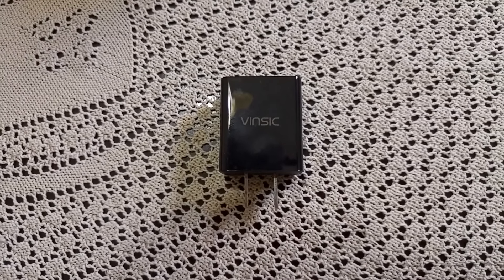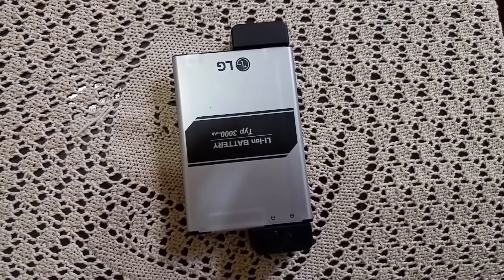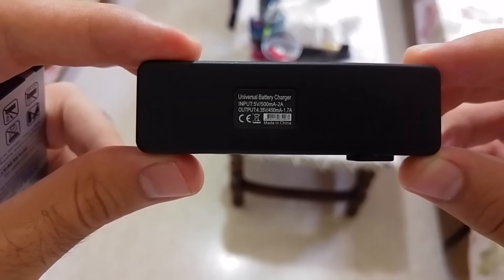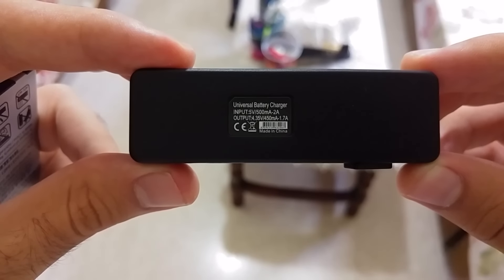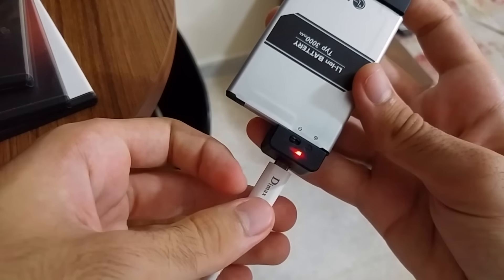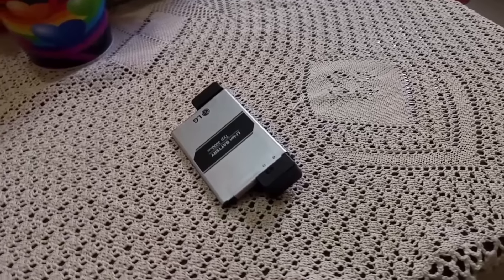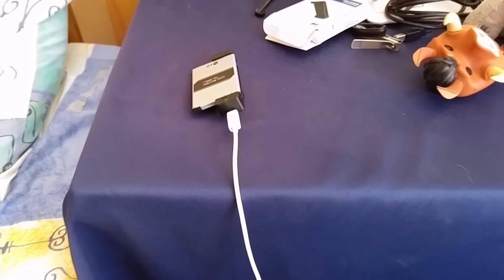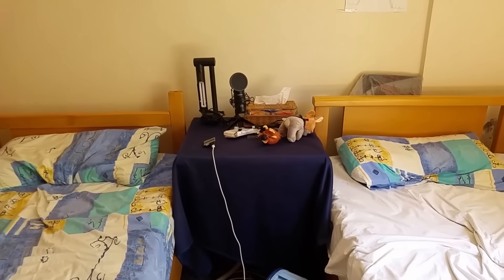Universal External Battery Charger Review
Recorded ENTIRELY using the LG G4 with 1080p60 mod. Enjoy!